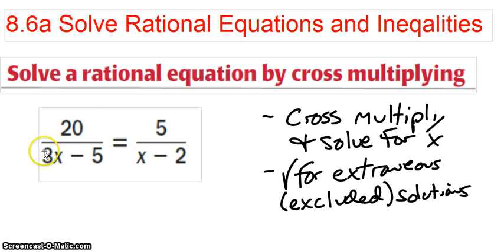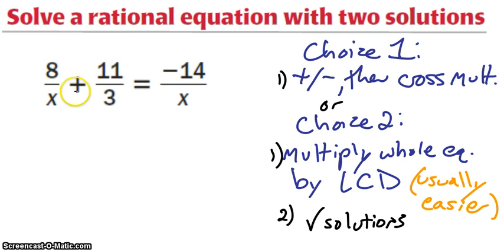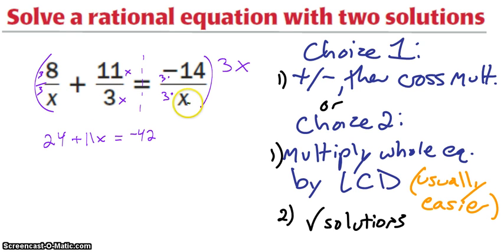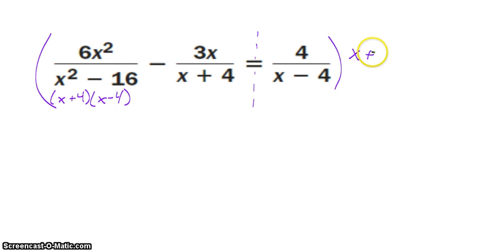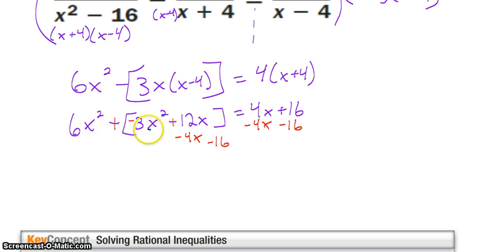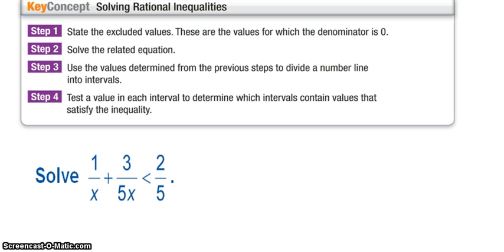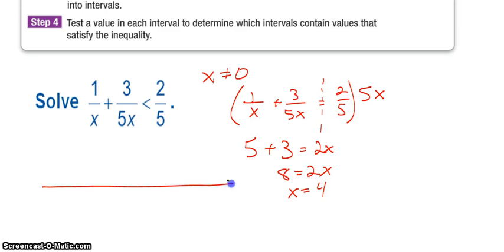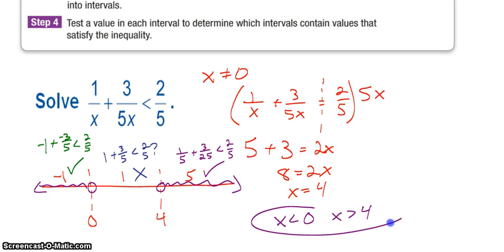A2T 8.6a- Solving Rational Equations and Inequalities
Where excluded values play a huge role (beyond determining your holes/points of discontinuity)